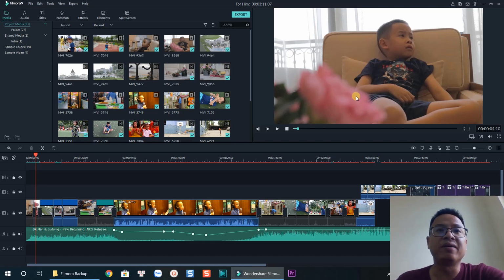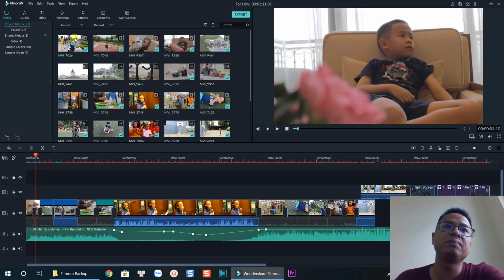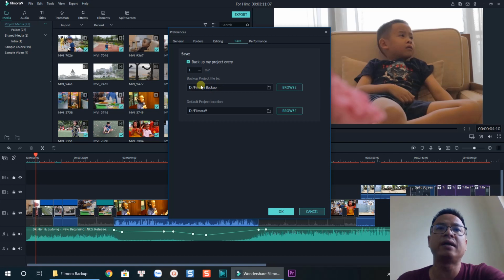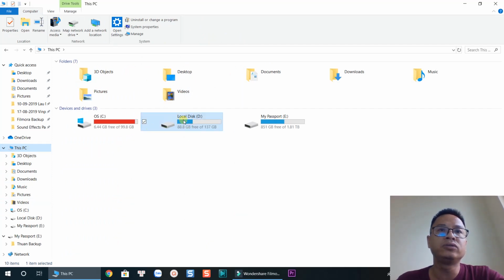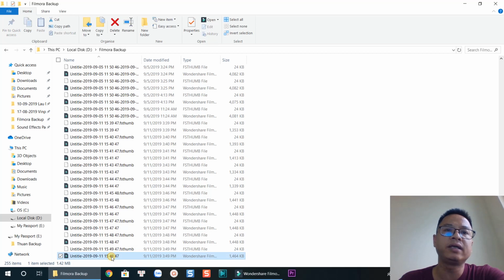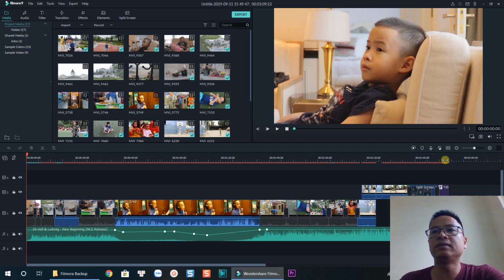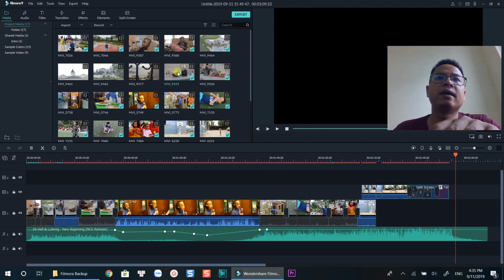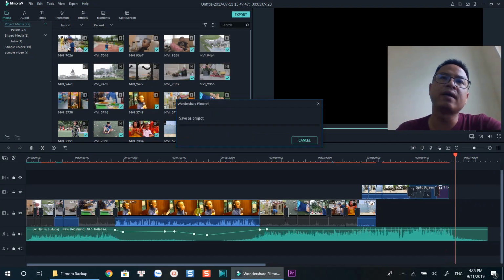How to find BACKUP File in Filmora9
When Filmora9 crashes, and you don't know how to get the backup file, this is the tutorial you need to watch!

MY VIDEO EDITING SOFTWARE – FILMORA9

• Mic I use: Rode Wireless Go and Rode SmartLav+ (bundle)